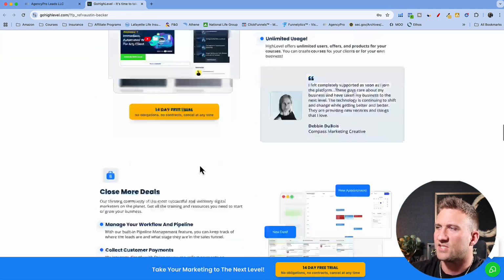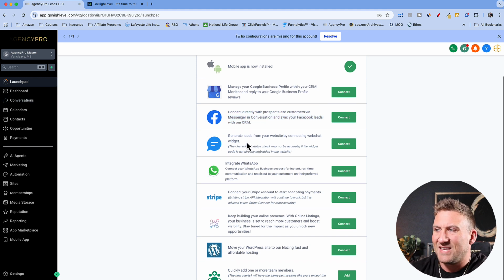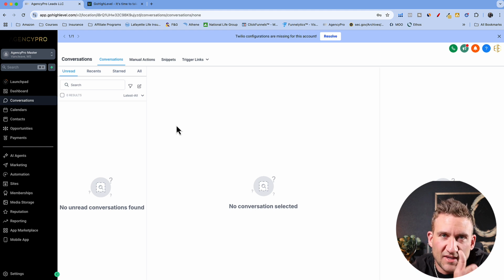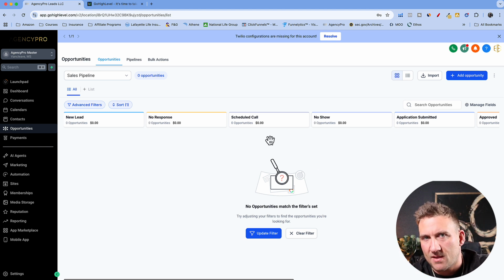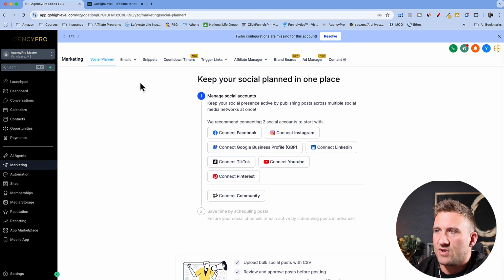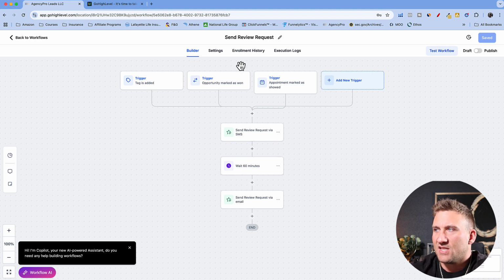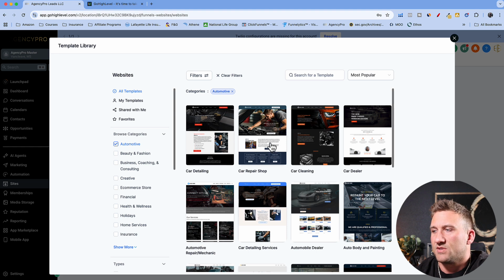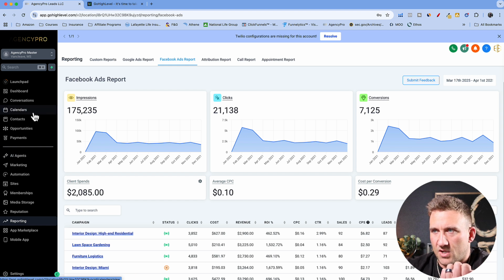What is GoHighLevel CRM? 📈 Explained in 19 Minutes | 2025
In this video, Austin Becker presents a comprehensive introduction to HighLevel CRM (formerly GoHighLevel), designed specifically for marketing professionals and agency owners in 2025. This guide highlights the platform’s core features, strategic advantages, and the reasons it continues to stand out as a leading solution in the digital marketing space.

Whether you're planning to resell HighLevel to clients, build a SaaS offering, or enhance operational efficiency within your agency, Austin offers a clear and structured overview of how to effectively leverage the platform—without the need for extensive development resources.

Perfect for those entering the SMMA industry or looking to modernize their existing systems, this video provides actionable insights for sustainable growth in today’s competitive landscape.